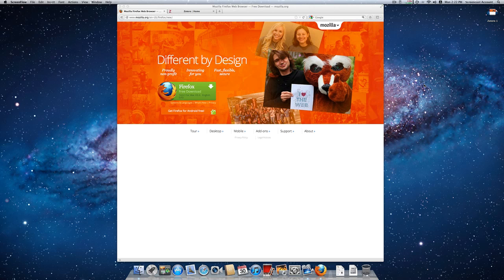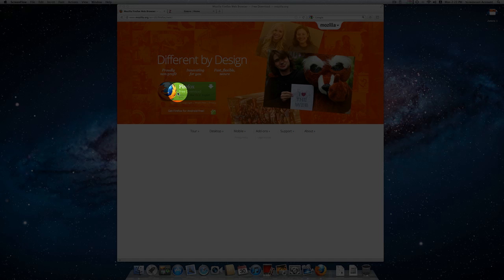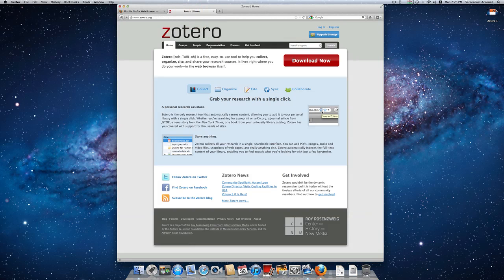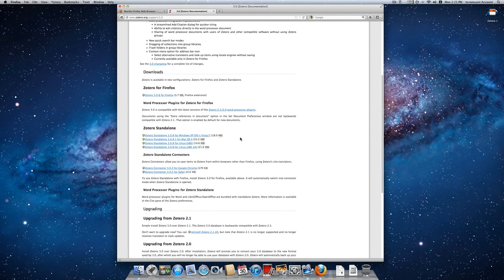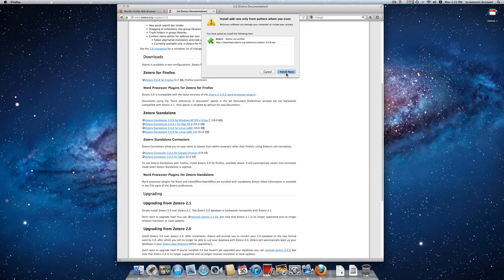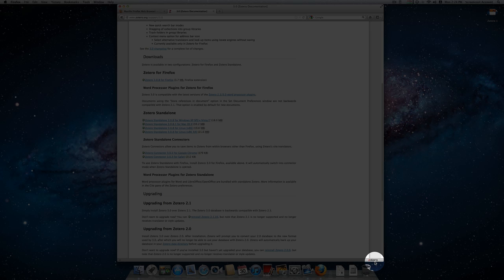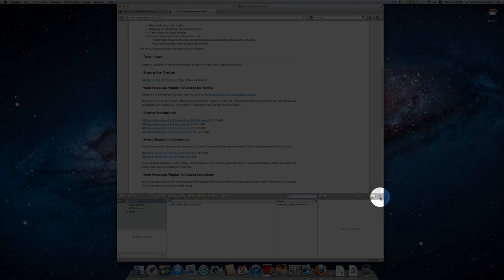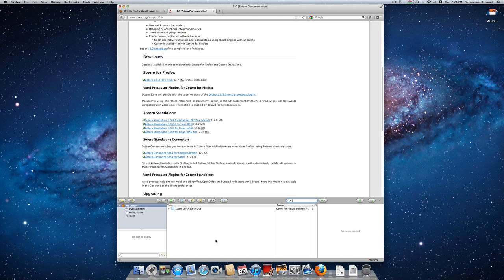Zotero for Firefox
A tutorial covering how to install Zotero on Firefox.